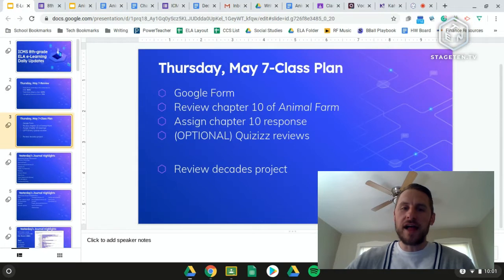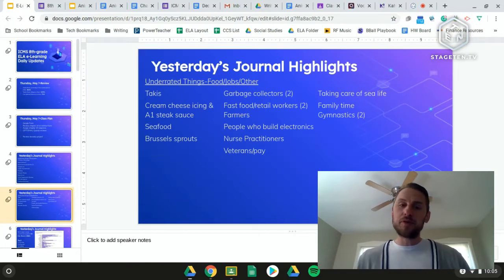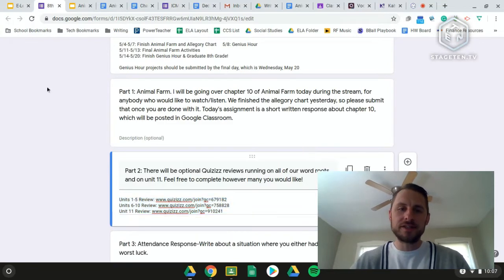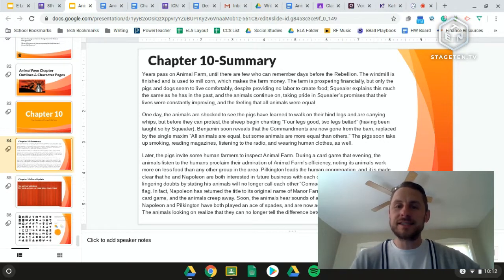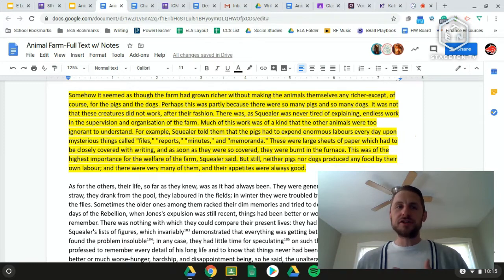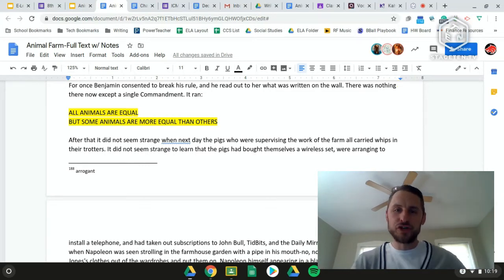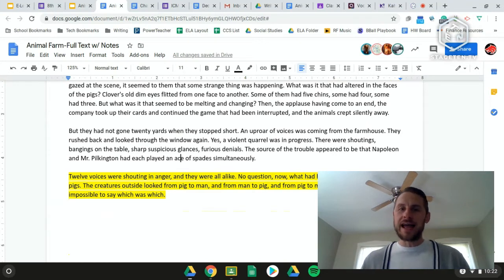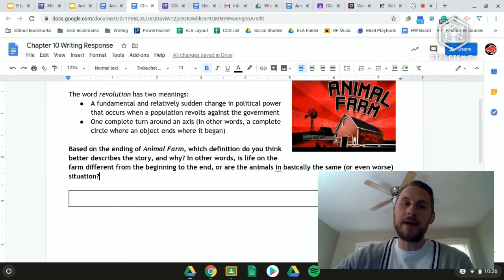ICMS E-Learning Thursday, May 7